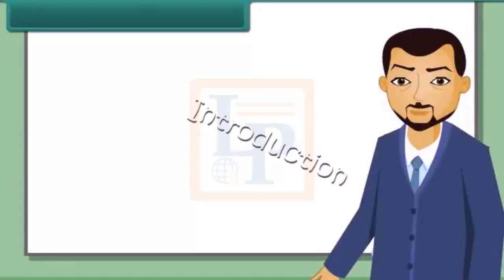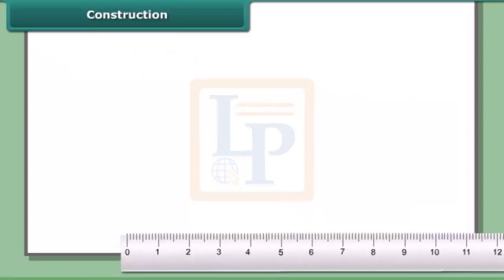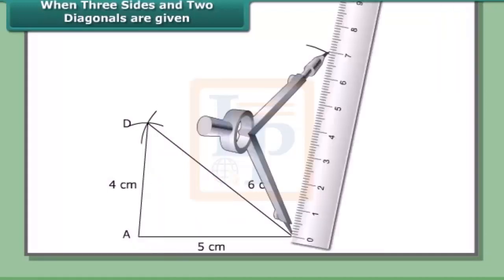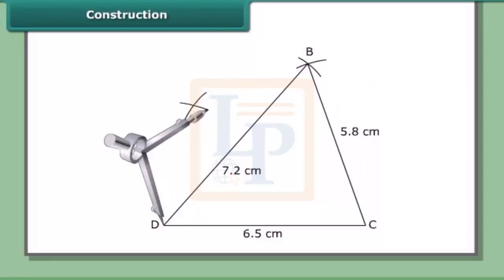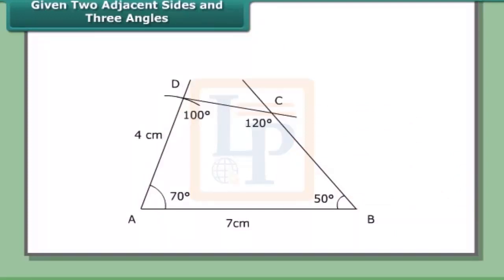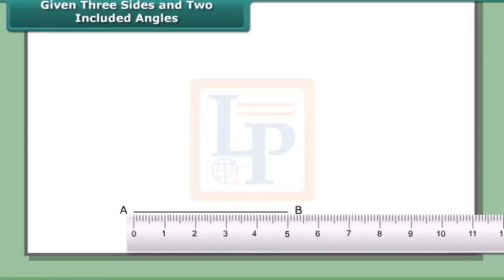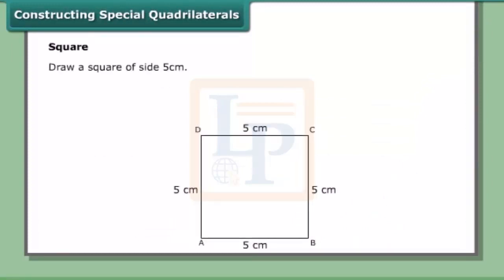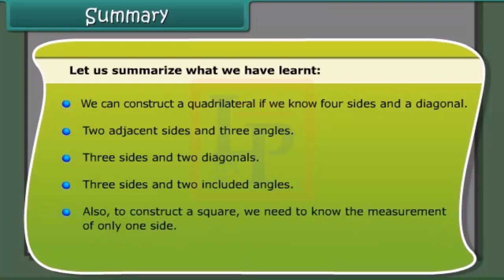Practical Geometry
Hello Friends,